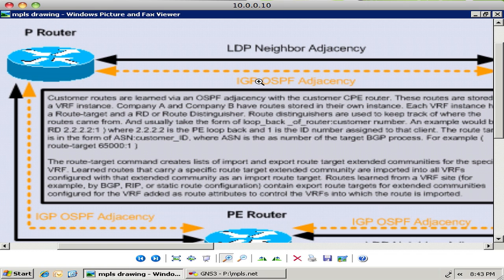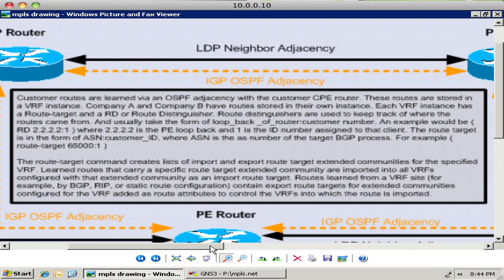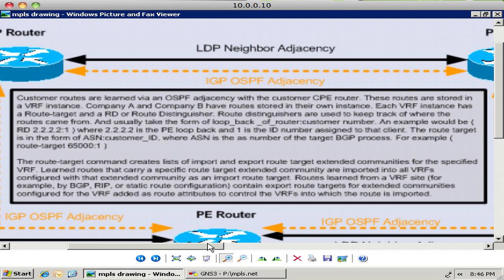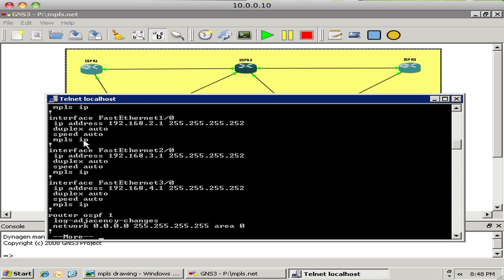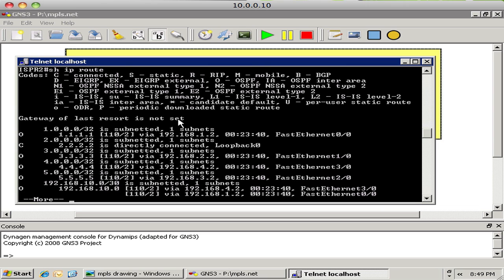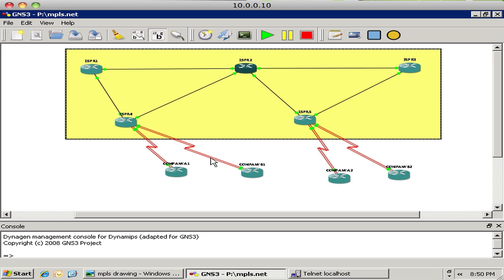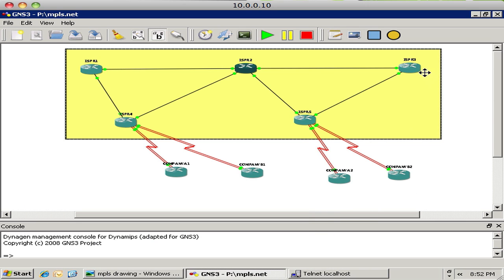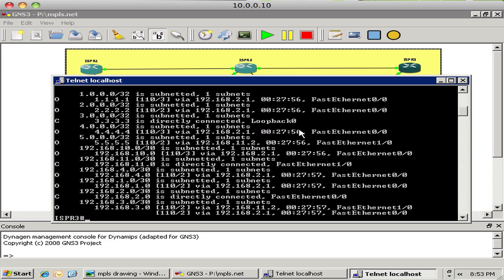MPLS Part 3